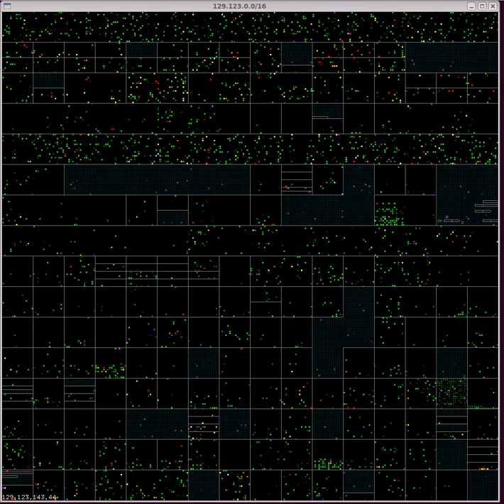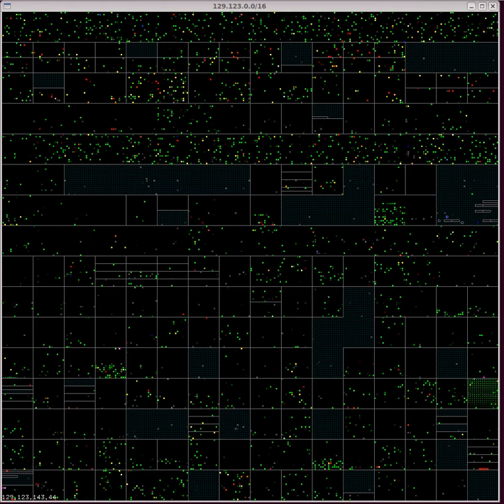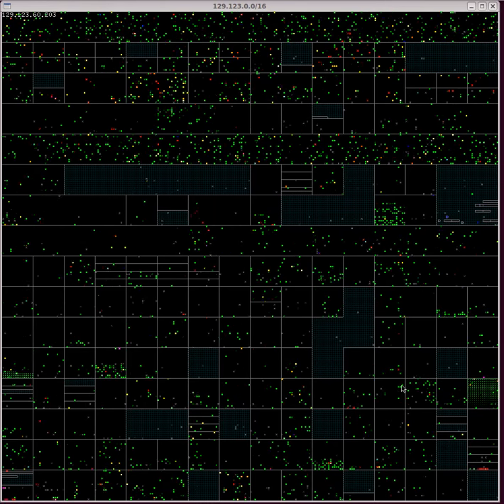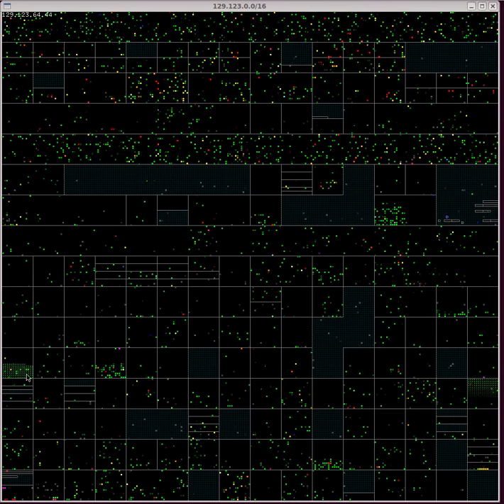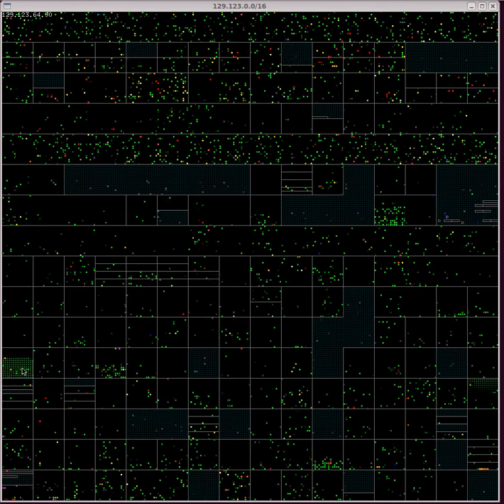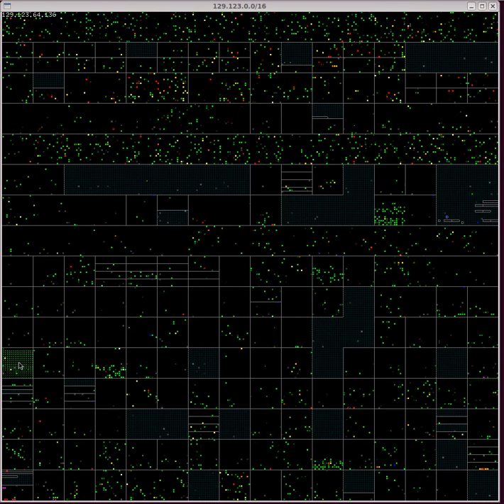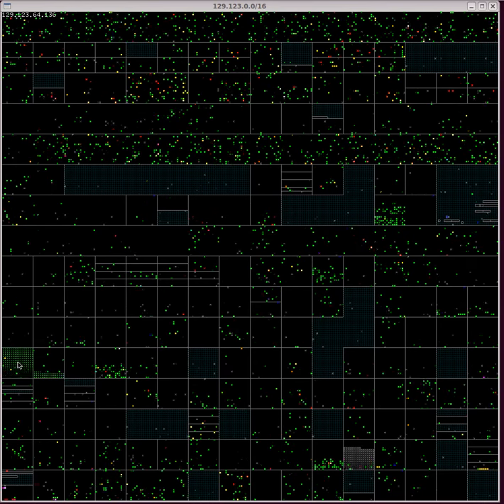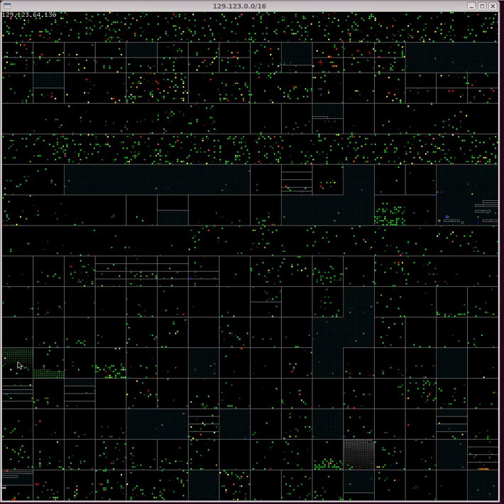USU IPVisualizerDemo Part 2 - 2011-03-30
Part 2 of the demo of USU IP Network Visualizer. This adds info on the details and mechanics of the visualizer.

This tool helps you to understand the activity of large groups of IP addresses.

Switching to the video's highest video resolution (720HD) and expanding the video till the visualizer fills your entire screen will make it a lot easier to see what is going on.

Live network activity. Traffic observed includes portscans and backscatter from a Denial of Service attack.

The code for this visualizer was written by Rian Shelley at USU. It is distributed via GPL. Native platform is Linux, but it has run on Windows in the past. You will need the help of a FOSS programmer to run this code. Code quality is Beta. The server is stable. The client hangs about once a week.